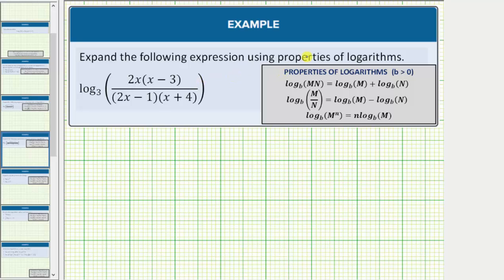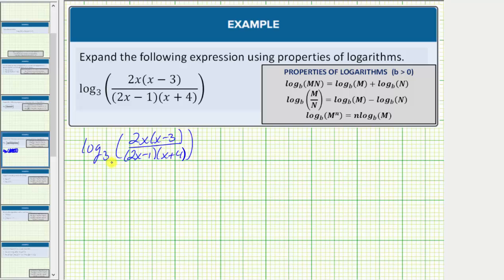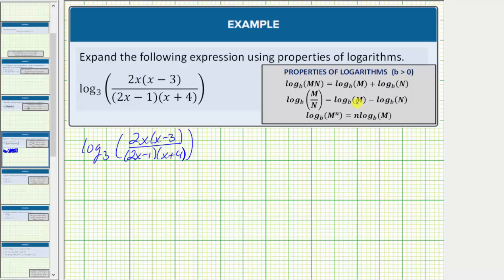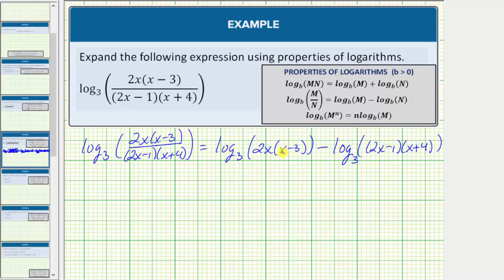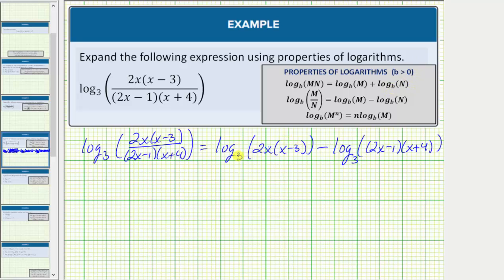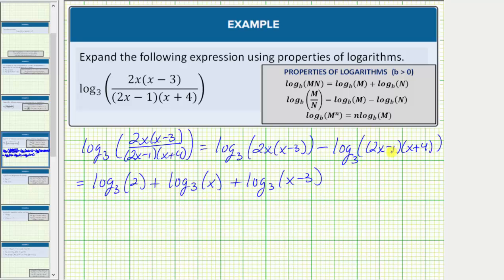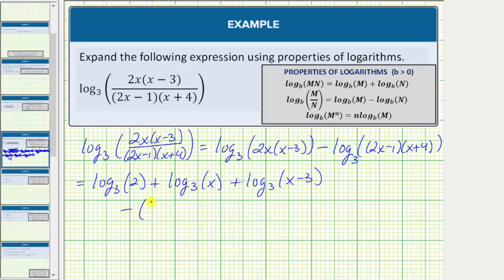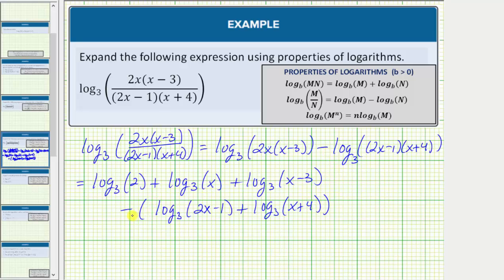Expand Logarithms Using Properties of Logarithms (Expressions)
This video explains how to use the properties of logarithms to expand a logarithm.